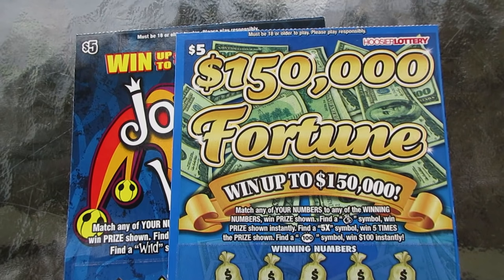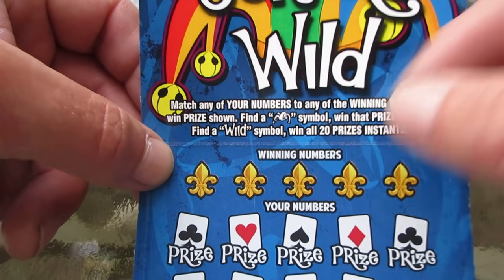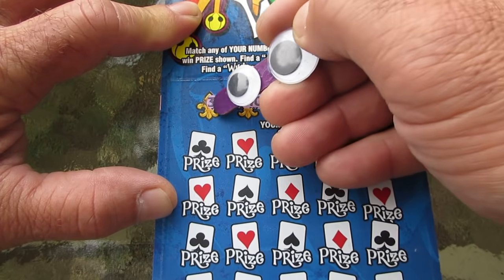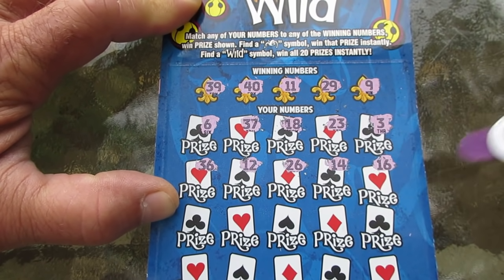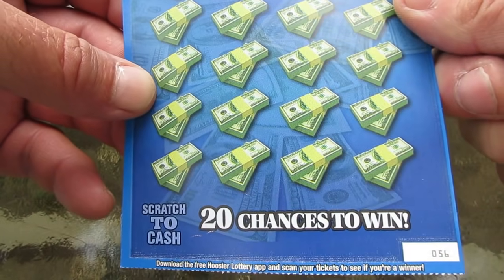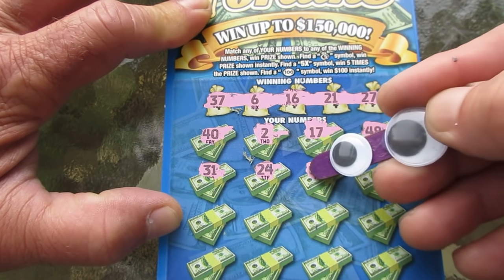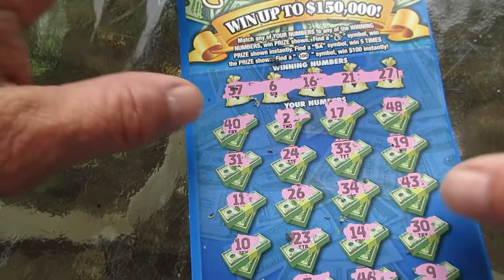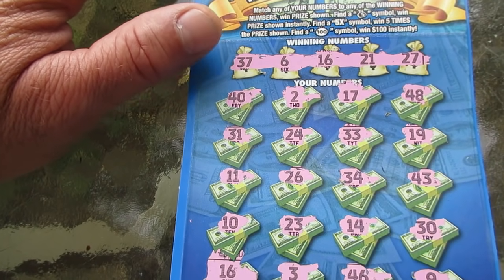It's Been a LONG TIME Since This Has Happened!!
Finally making a profit on the scratch off lottery tickets in today's video.